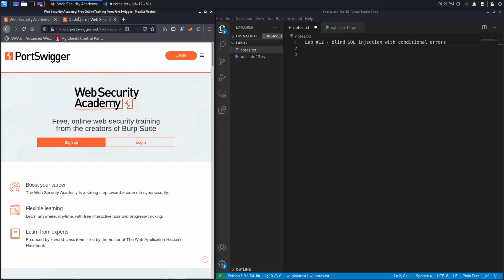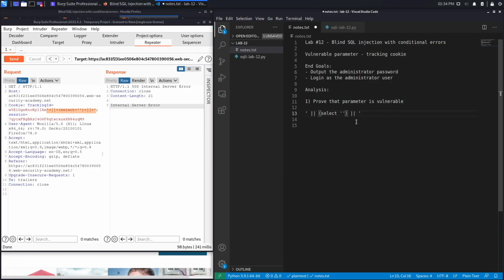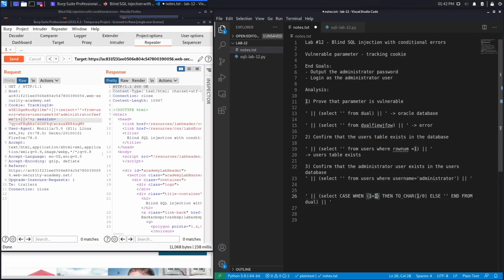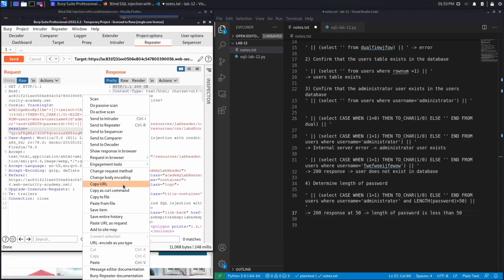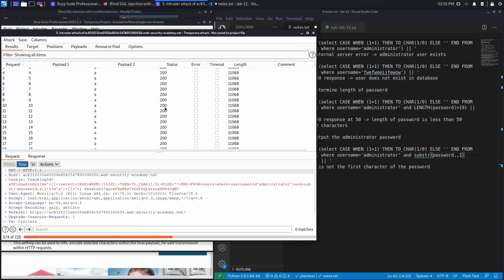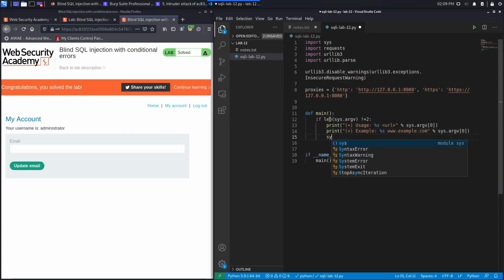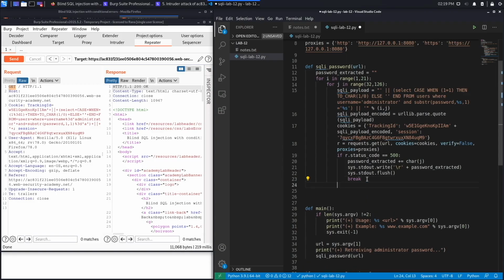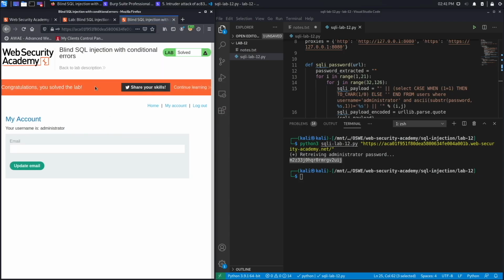13 Lab #12 Blind SQL injection with conditional errors